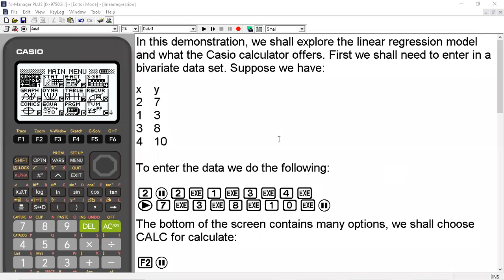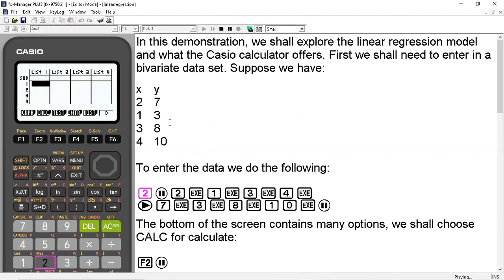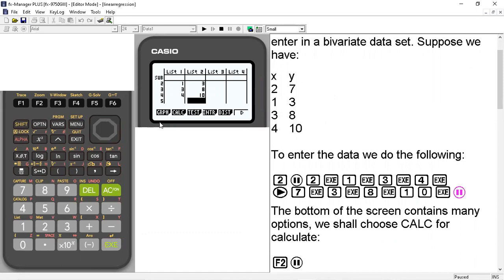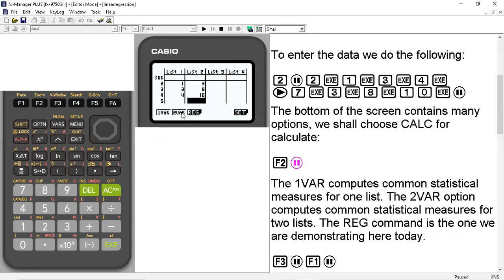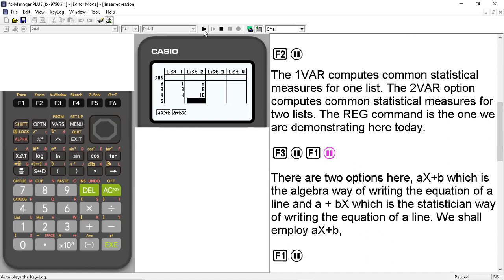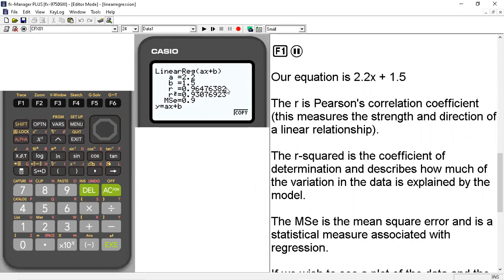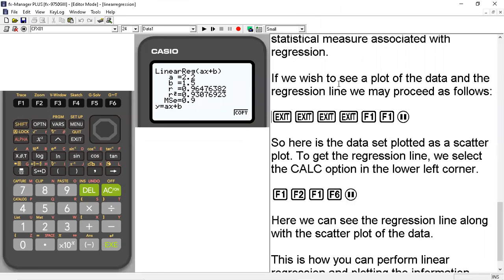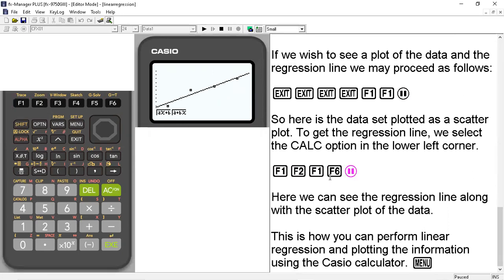Casio fx9750GIII Linear Regression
This is a demonstration on using the Casio fx-9750 GIII calculator to perform linear regression using a small data set.